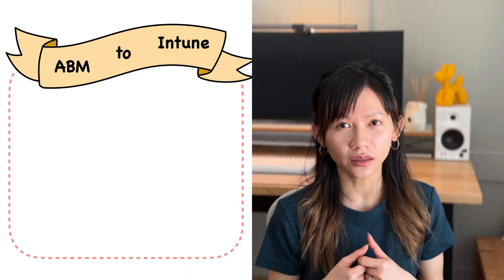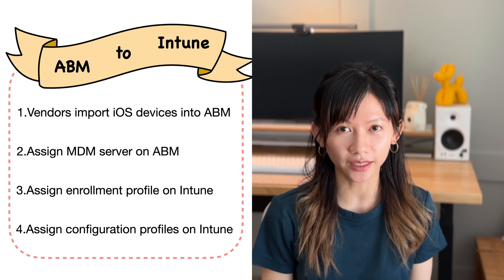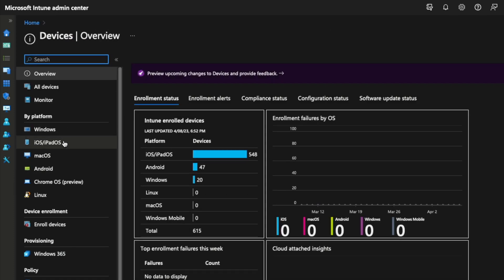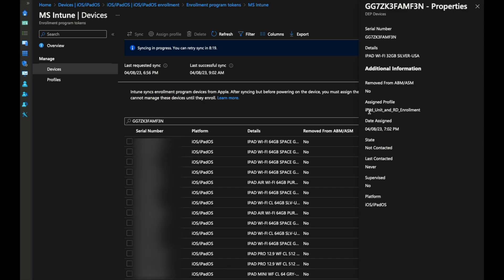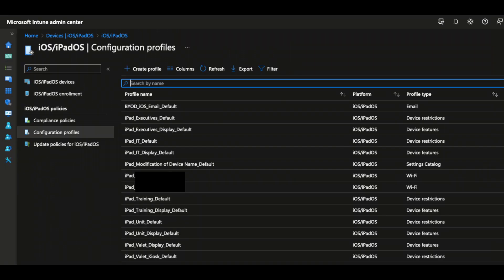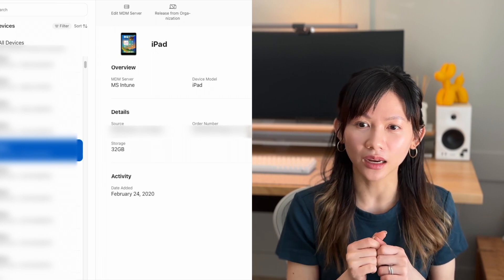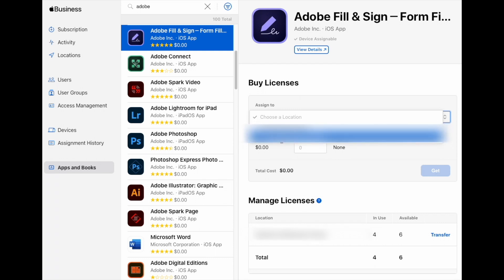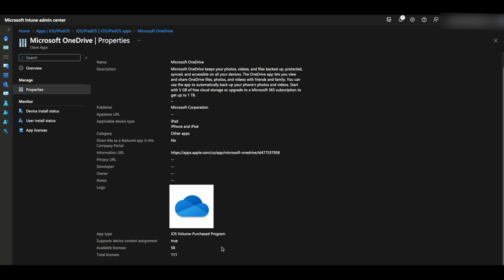How Apple Business Manager and Microsoft Intune MDM Work Together for IT Beginners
Hello My Buddies!!

Some may know Intune as Endpoint Manager, but Intune was the original name of the Microsoft MDM product, and Microsoft recently announced that they renamed Endpoint Manager back to Intune. 🤣

All jokes aside, I hope this video helps you understand the basics of how ABM and Intune work together for managed iOS devices.

00:00 - Intro
00:40 - 10,000-foot view
03:30 - An inch-deep walk-through
07:17 - Troubleshooting tips for devices
09:27 - Apps
11:35 - FYI
12:13 - Outro